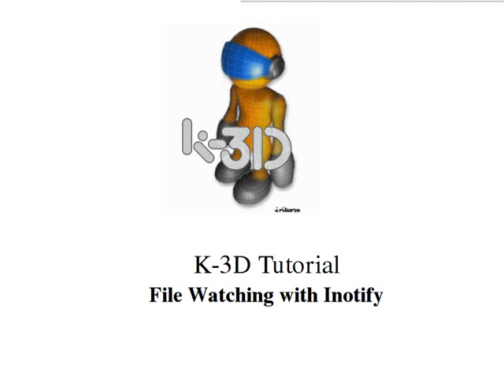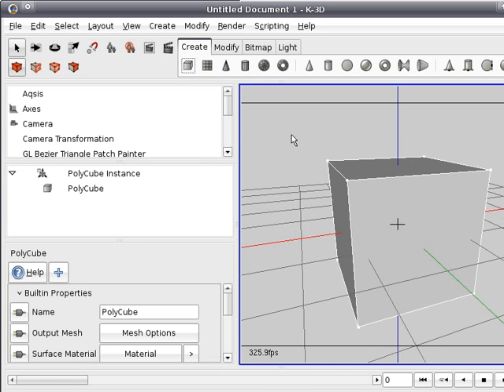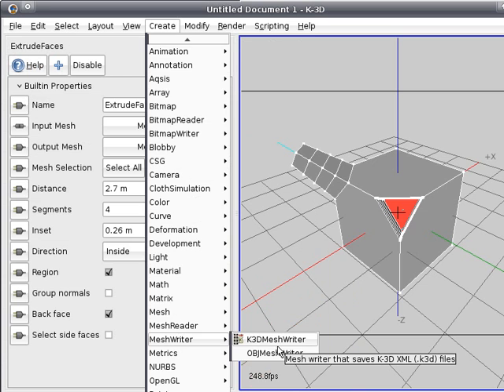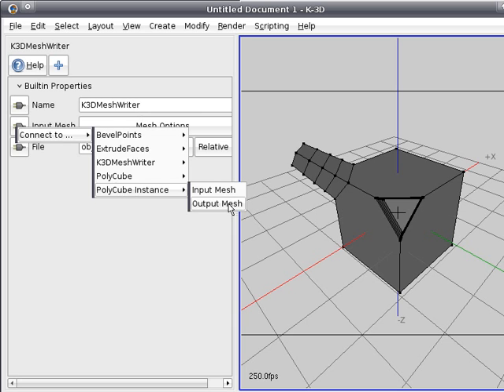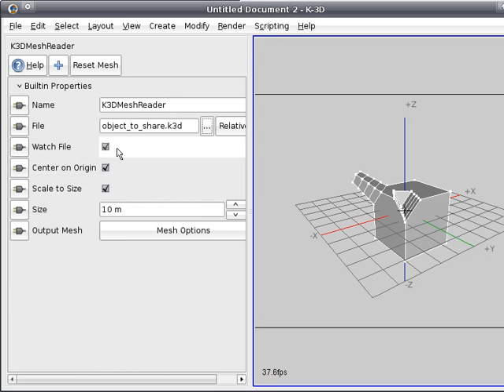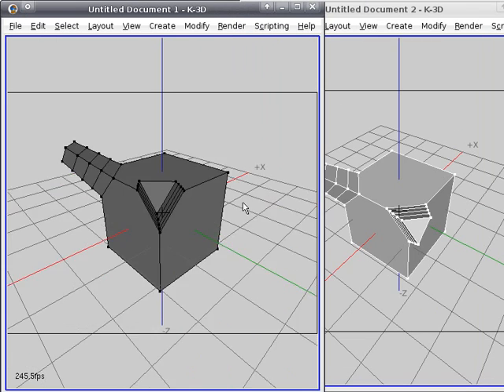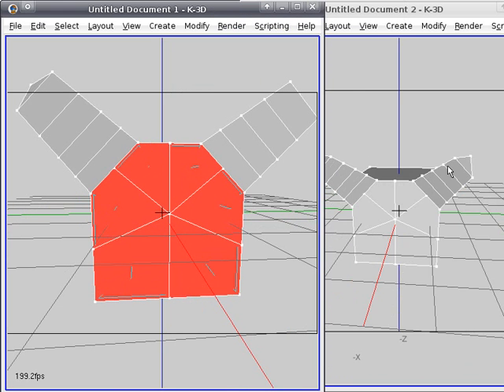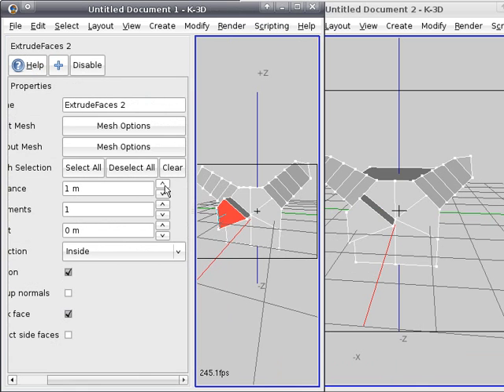Sharing a model between two K-3D in realtime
This demonstration shows how to share an object between 2 K-3D applications in realtime. This means every change you make in the original file is replicated on the other file interactively. This feature only works on linux right now. (through the inotify library)